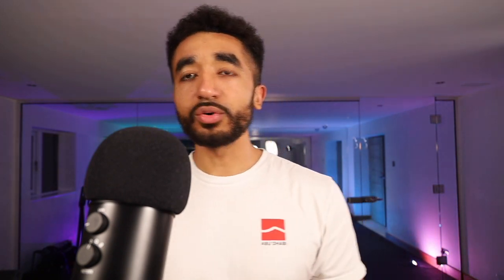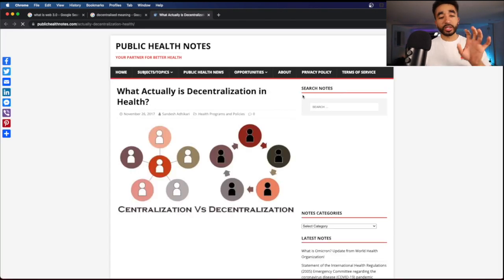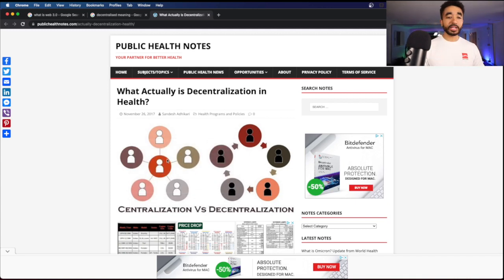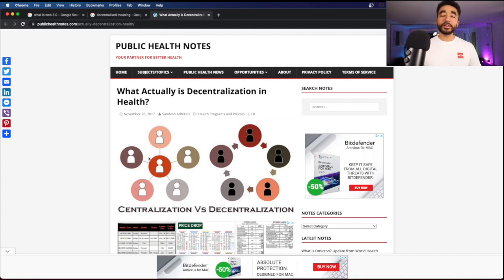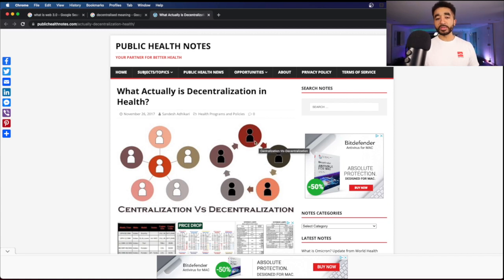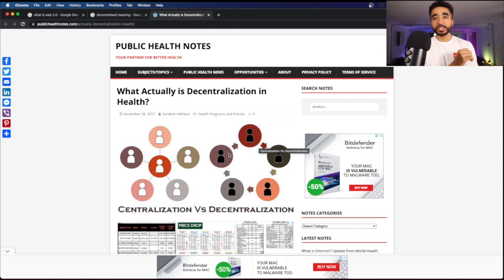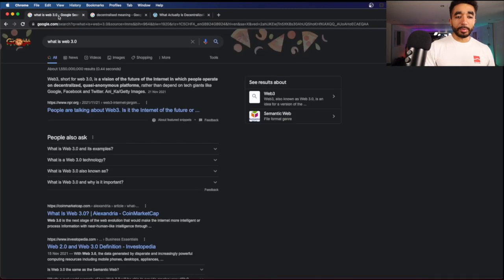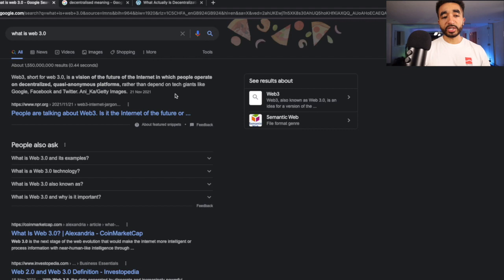Can You Profit From The FUTURE Of Web 3.0? [SIMPLY EXPLAINED]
What is Web 1.0, Web 2.0 & Web 3.0. Watch this video by Joshua Andre, where he simply explains the future of the internet and how you can profit from it.

If you're into webdev, app development, ethereum, blockchain, contracts virtual machines, the metaverse etc. then make sure to watch this video to get an understanding of the future and how it's all going to work.